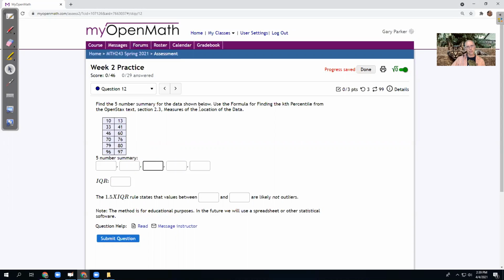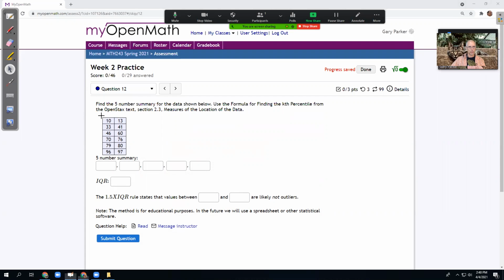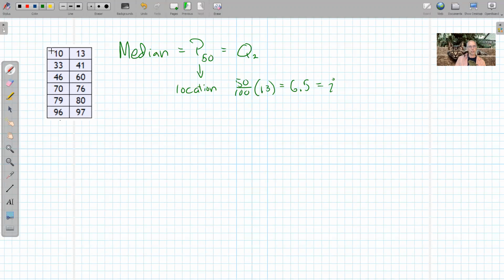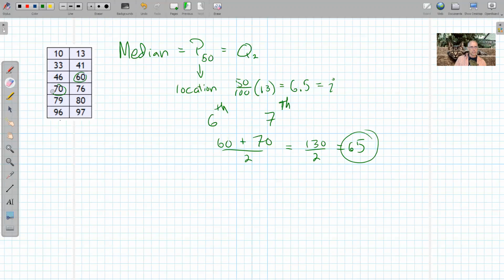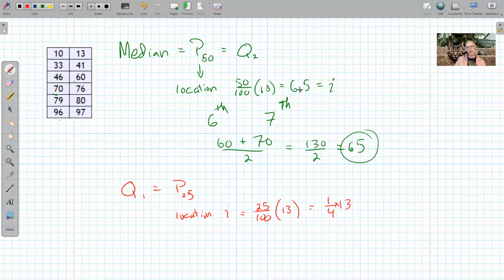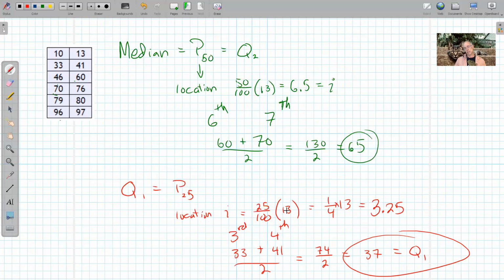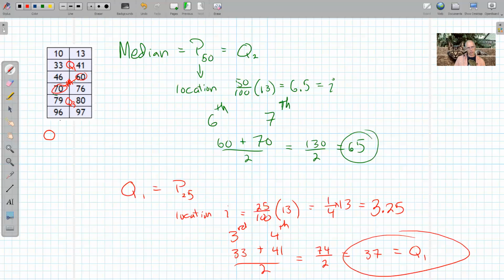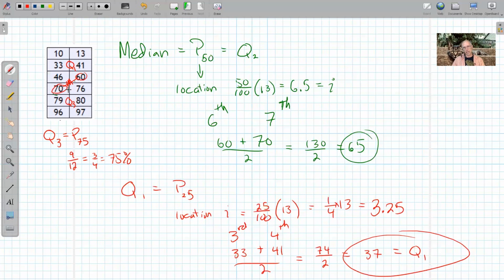MTH243 Finding percentiles/quartiles by hand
How to find percentiles/quartiles by hand.